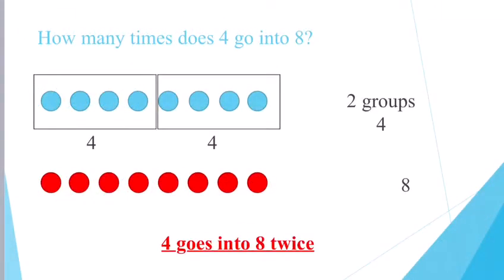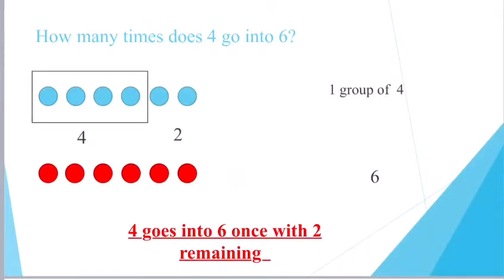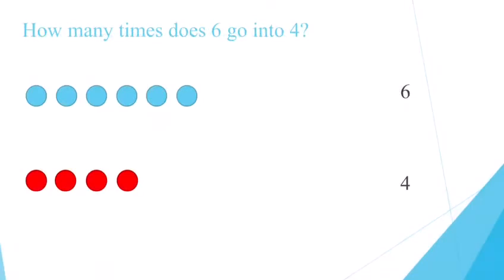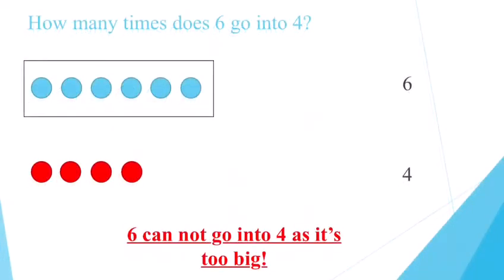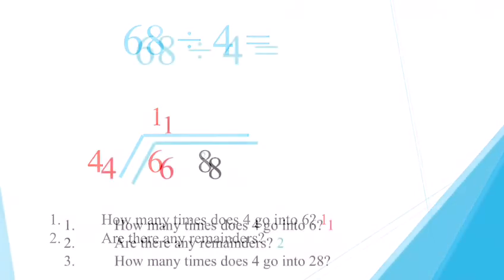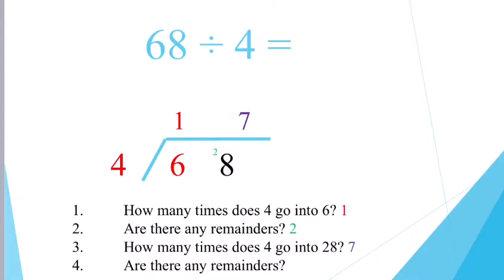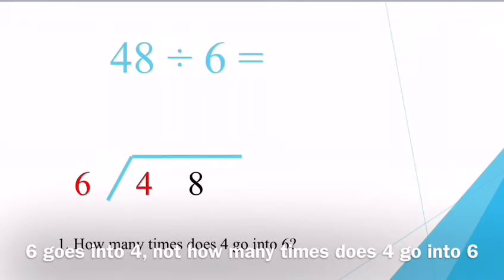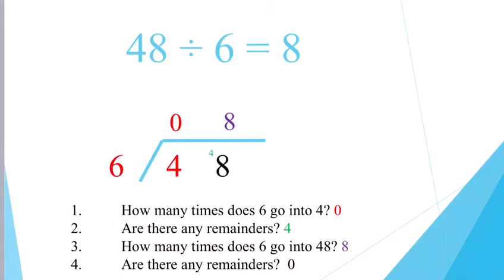Year 4- Term 6, Week 7- Maths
Mr Ball’s tutorial on using the Bus Stop Method for Division.